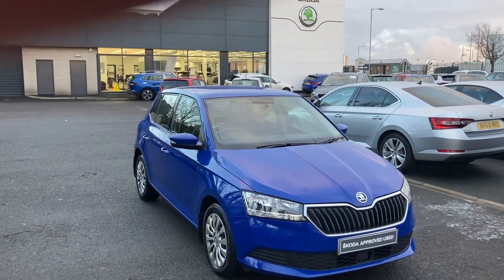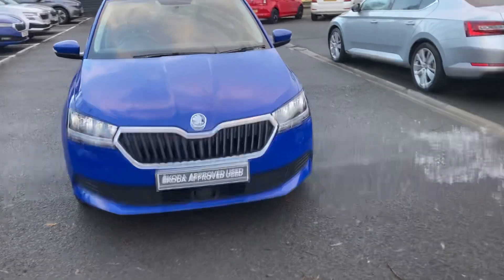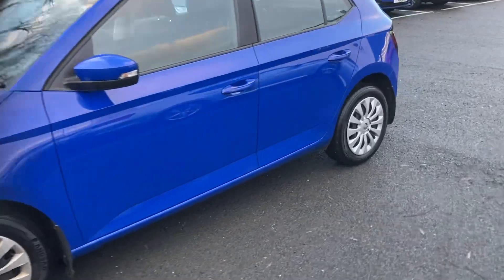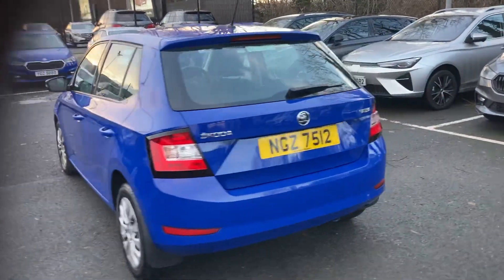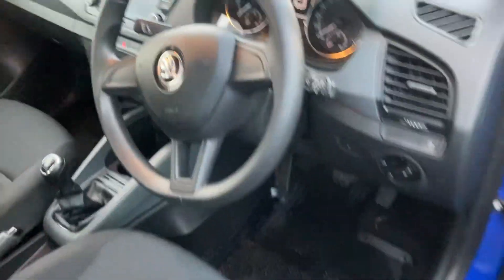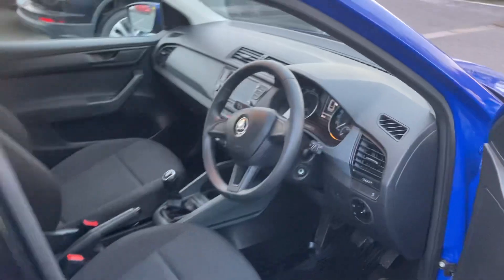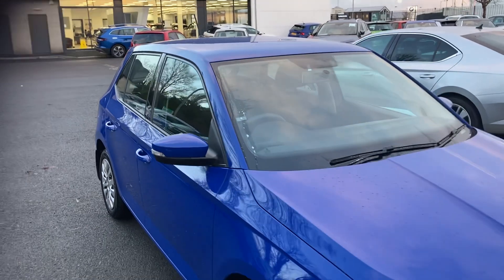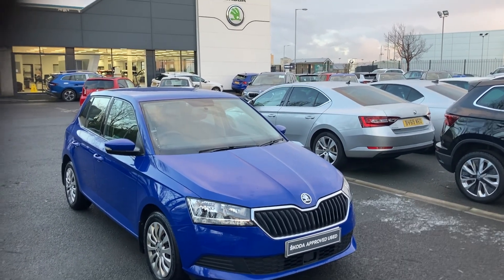Skoda Fabia 1.0 S MPI 60PS NGZ7512